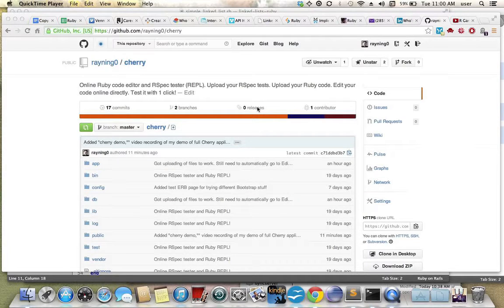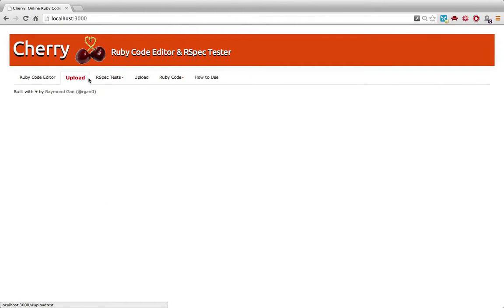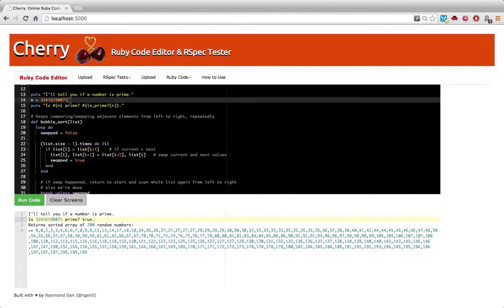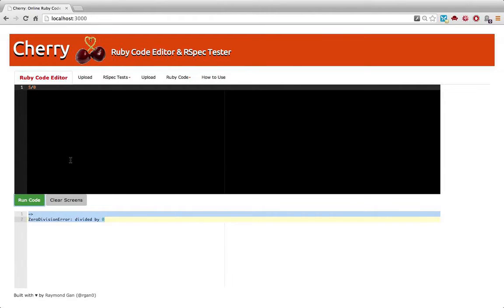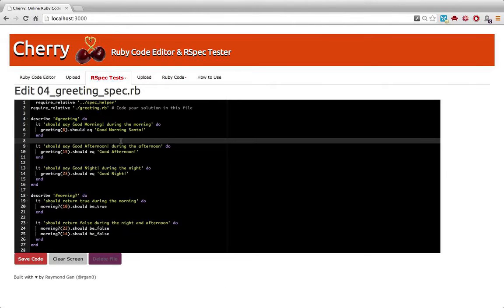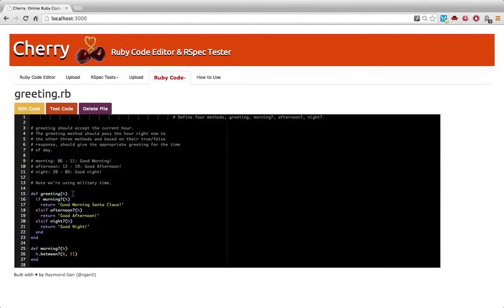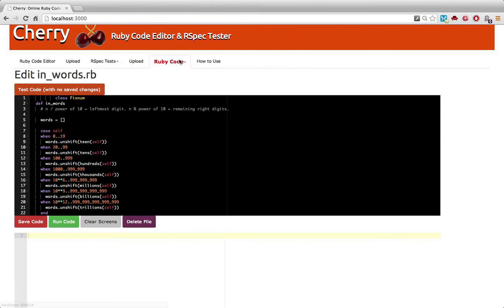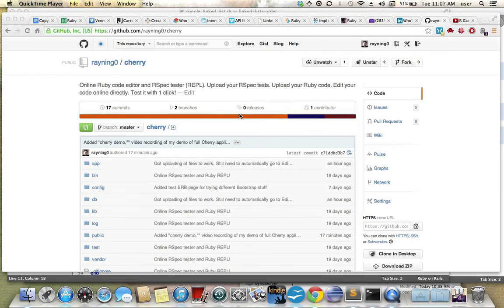Demo of Cherry, my online Ruby code editor and RSpec software tester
I wrote this in 2 weeks at the Flatiron School. It's in Ruby on Rails, running on JRuby, and dynamically using JavaScript, jQuery, and AJAX. It uses a SQLite database.